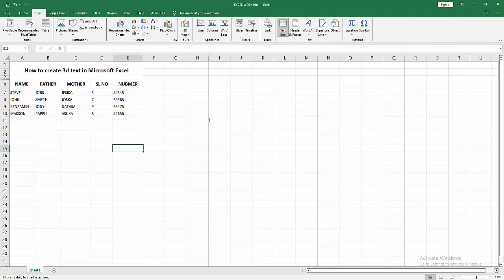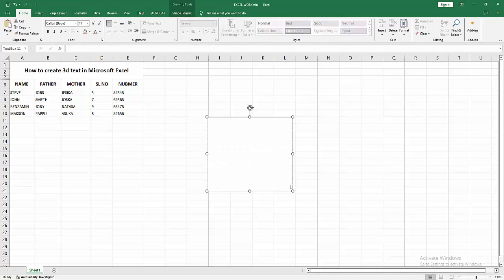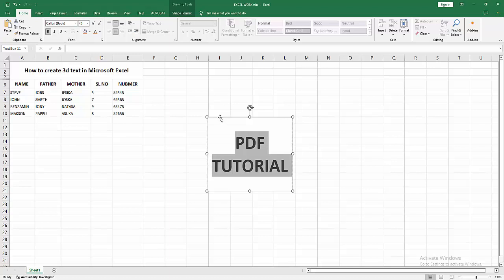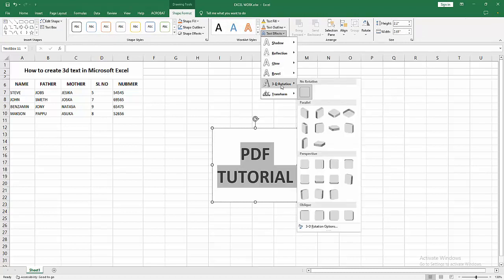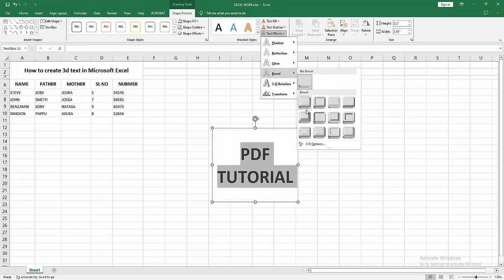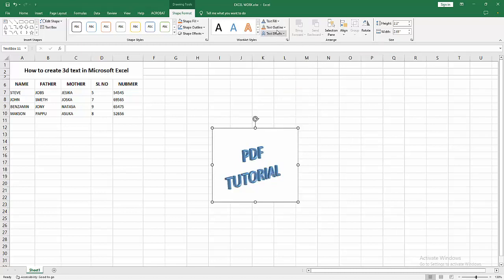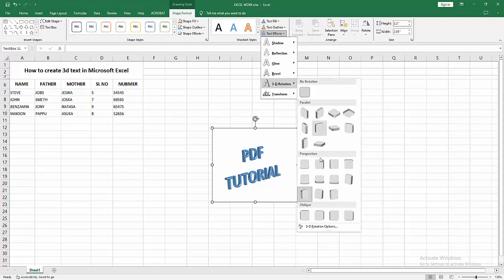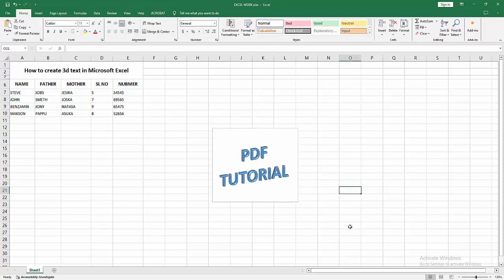How to create 3d text in Microsoft Excel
Assalamu Walaikum,
In this video I will show you, How to create 3d text in Microsoft Excel.  Let's get started.